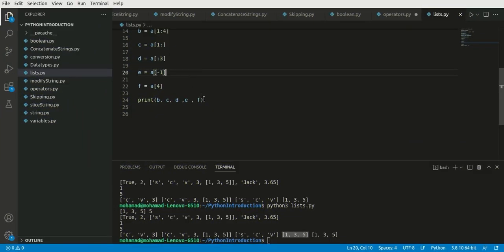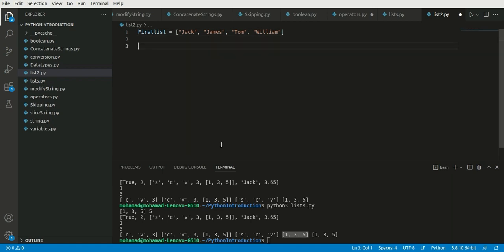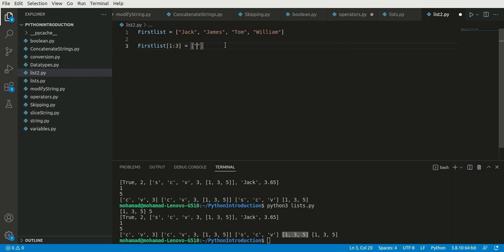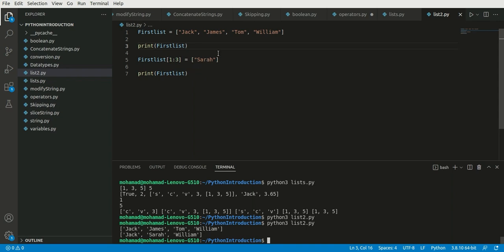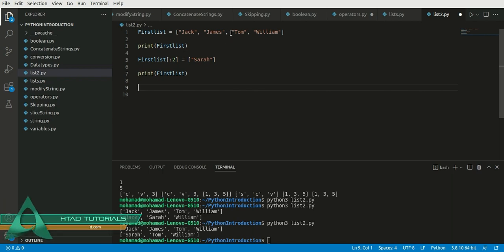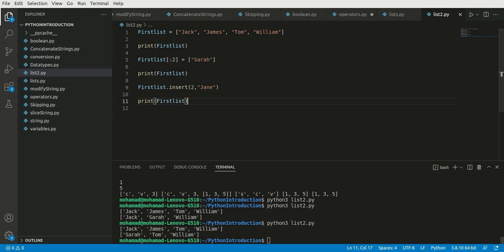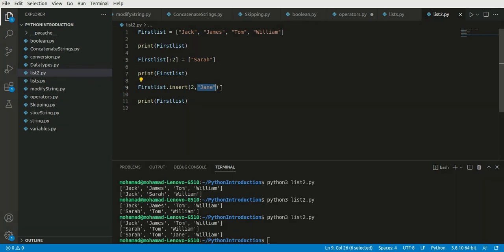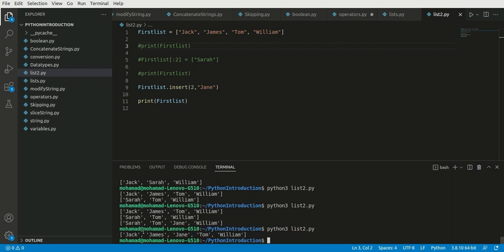#20 Lists in Python - Part 2 (Python Tutorials)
Lists in Python (Part 2)

In this part of the tutorials on python you will learn about how to modify a list in python.
Imagine that you want to change an element inside a list and to do that there are 2 main
ways that we have mentioned throughout this video.